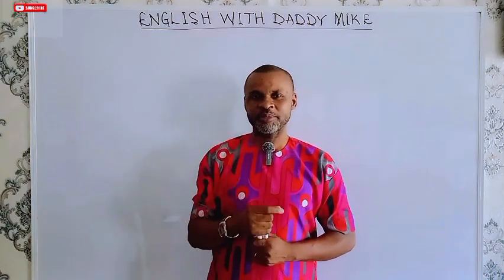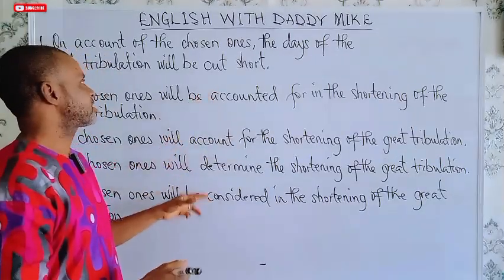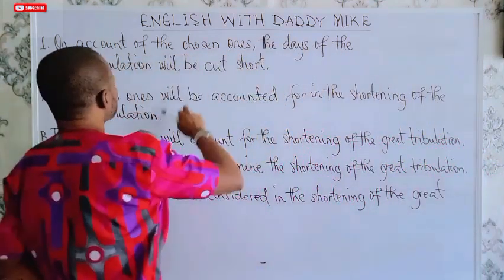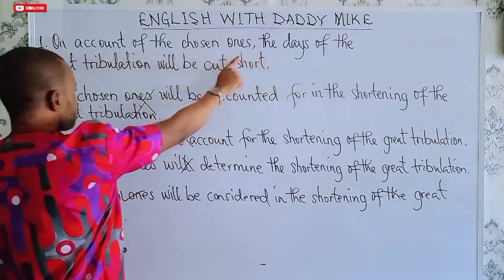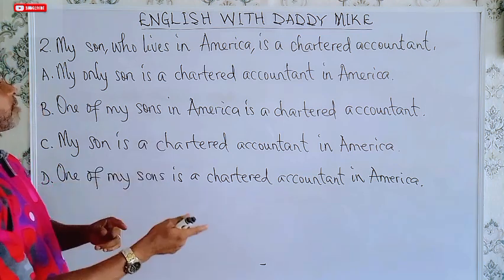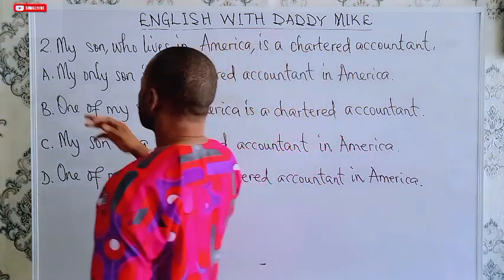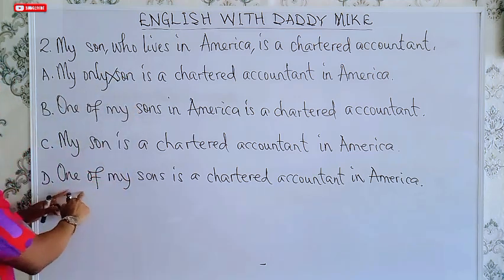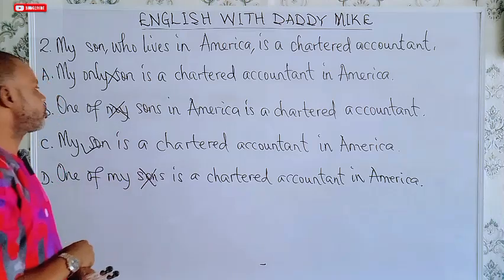SENTENCE INTERPRETATION: 1, 2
Learn the art of logical analysis as applicable to English sentence interpretation.